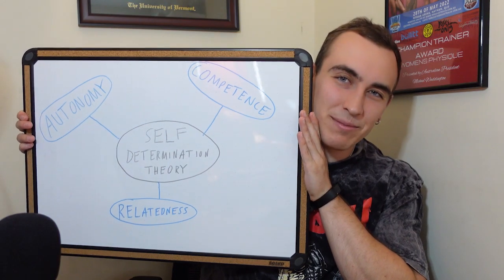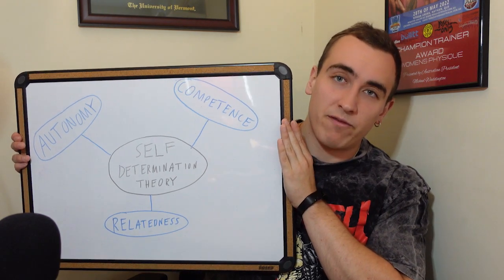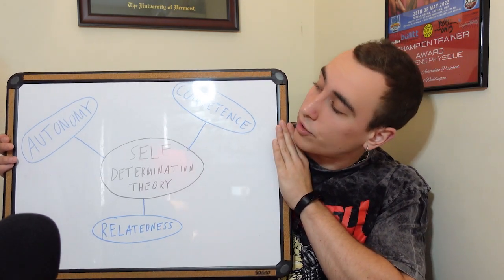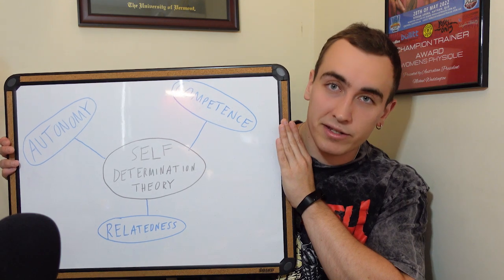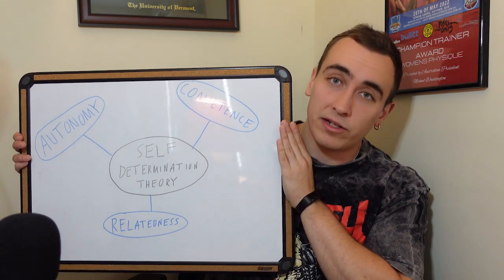What NOBODY Tells You About Motivation